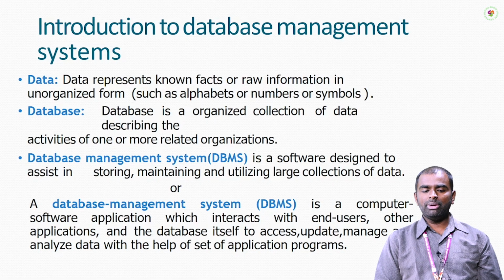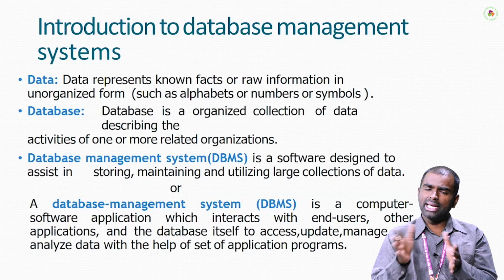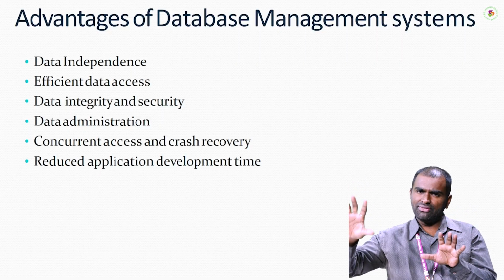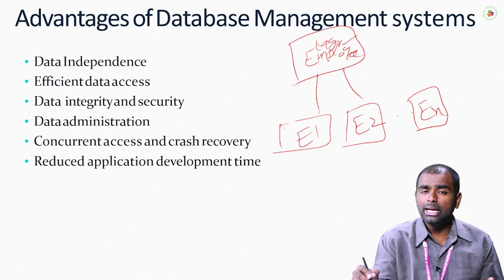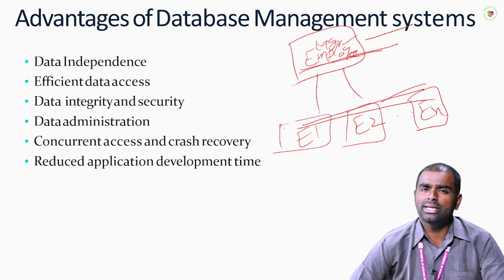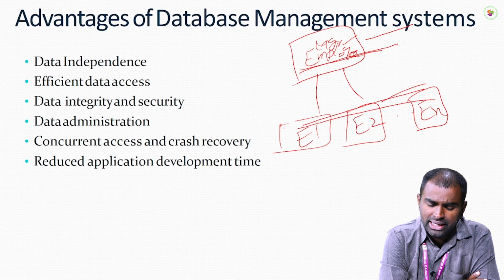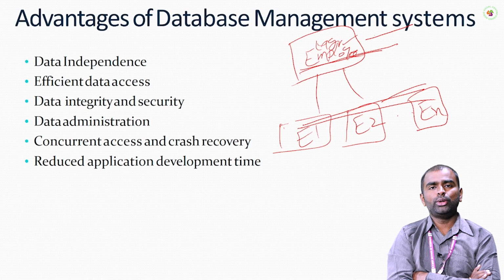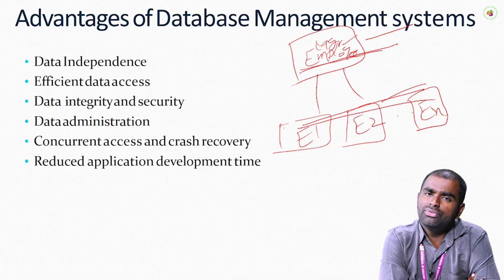Introduction to DBMS by Dr. U Ganesh Naidu